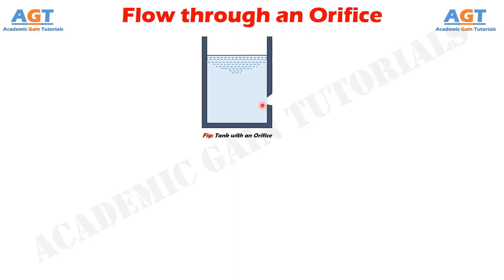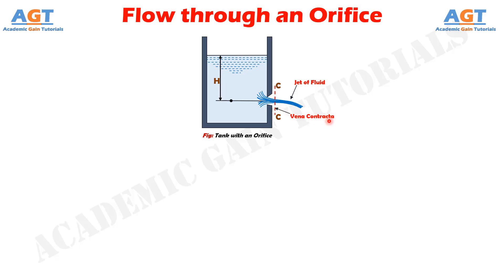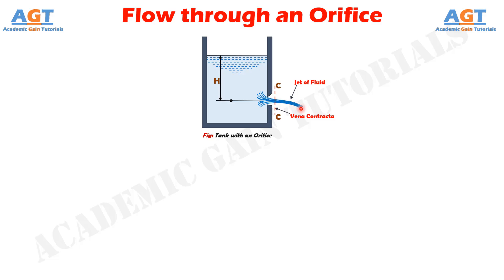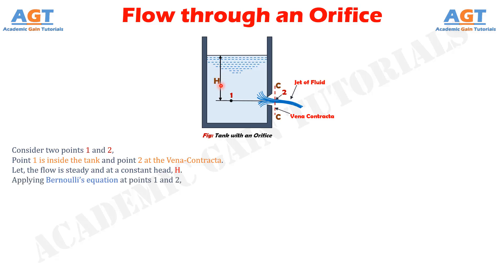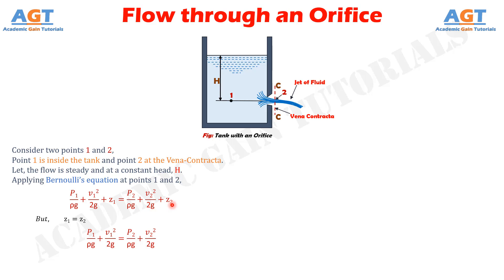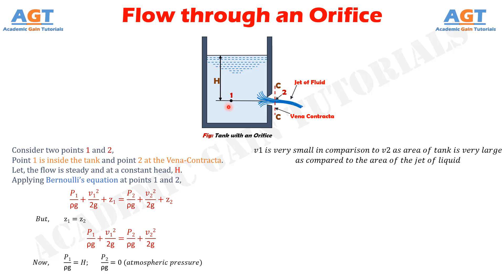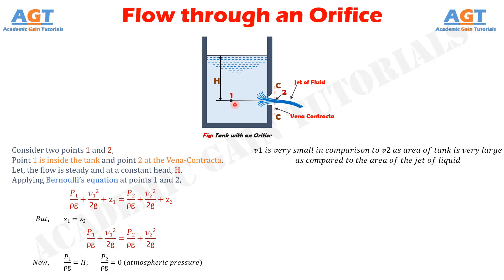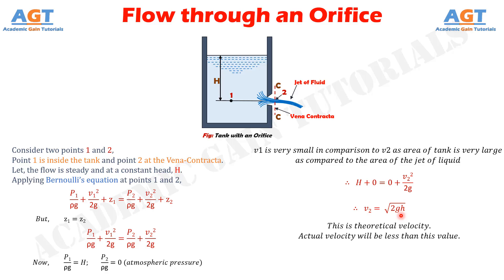Flow through an Orifice - Explained.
Topics Discussed:
Understanding flow through an orifice from a tank filled with liquid and derivation of the theoretical velocity equation of flow through an orifice.